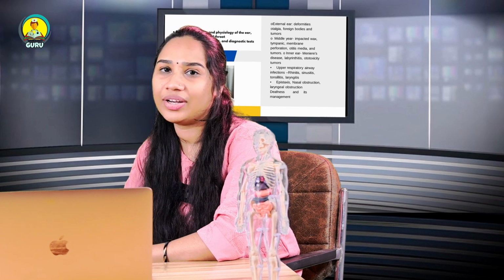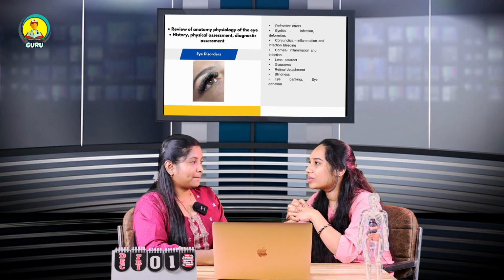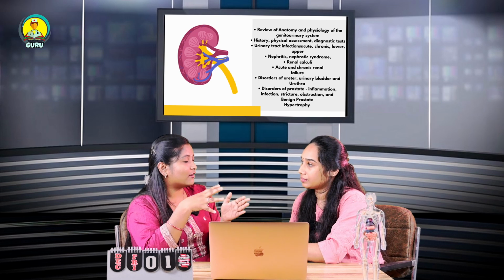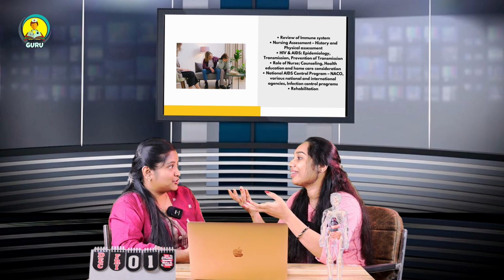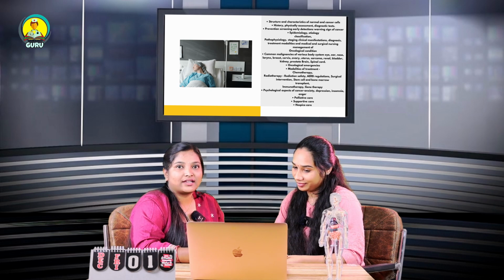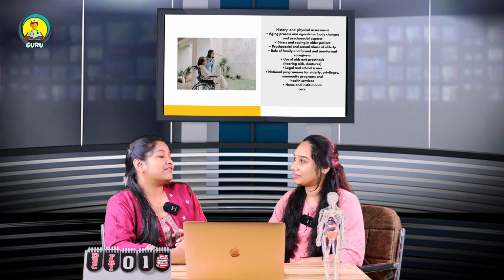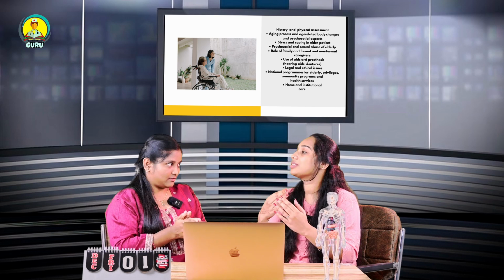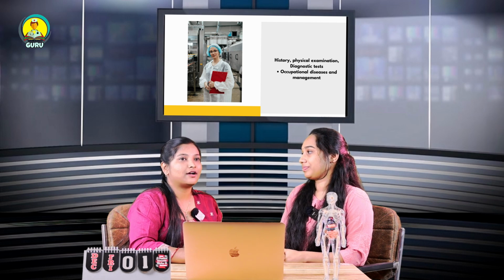Adult Health Nursing II - Complete Exam Based Discussion | BSc Nursing 4th semester